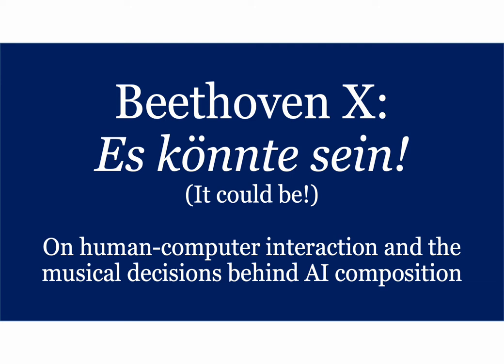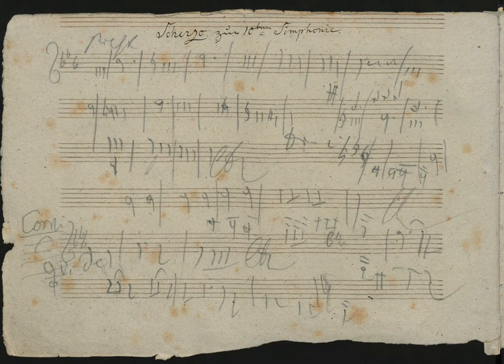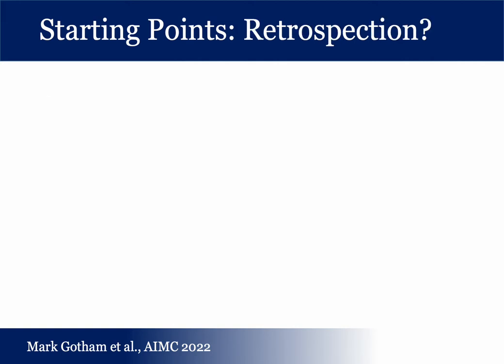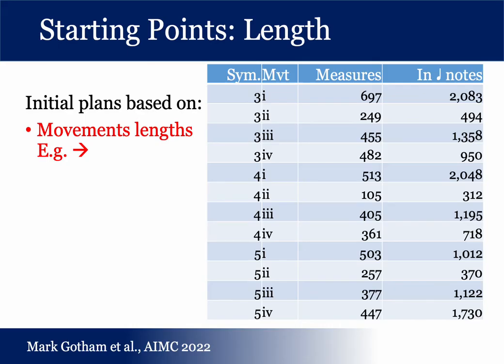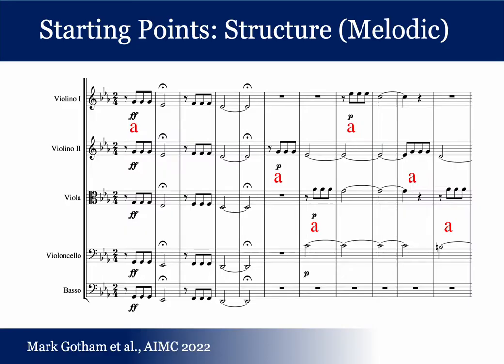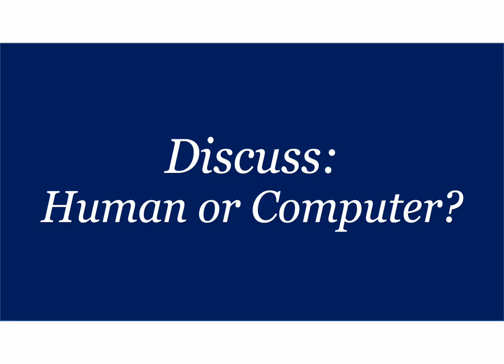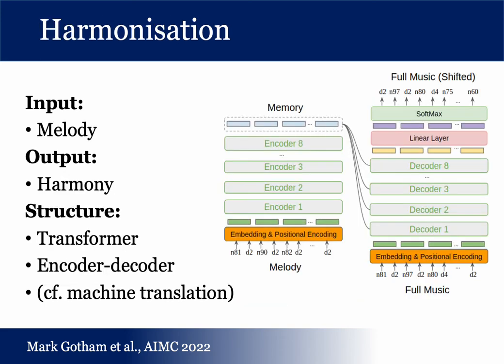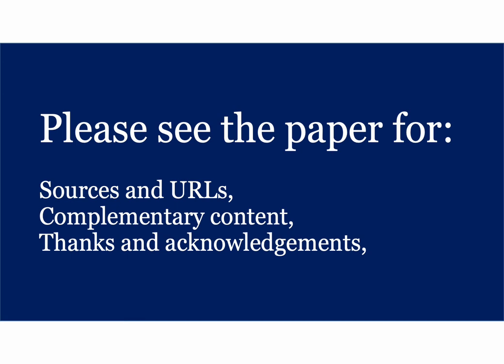Beethoven X: ‘Es könnte sein!’ (‘It could be!’)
AIMC 2022
Paper presentation
Title: Beethoven X: ‘Es könnte sein!’ (‘It could be!’)
Authors: Mark R. H. Gotham, Kunpeng Song, Nicolai Böhlefeld and Ahmed Elgammal